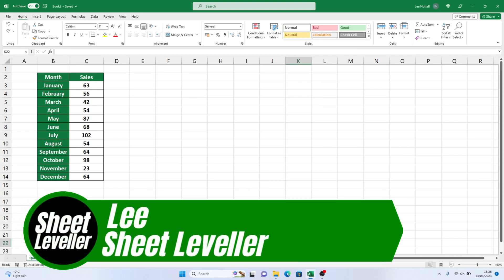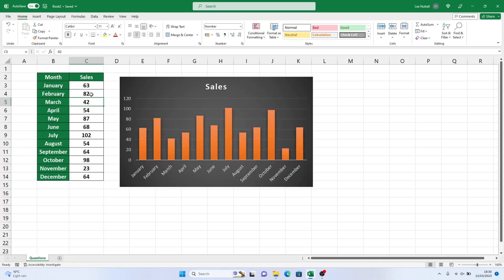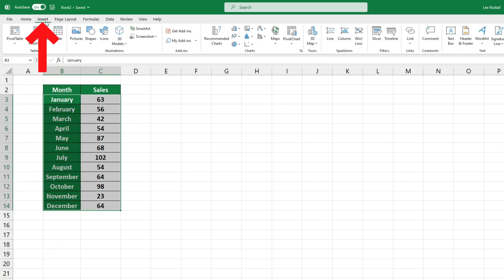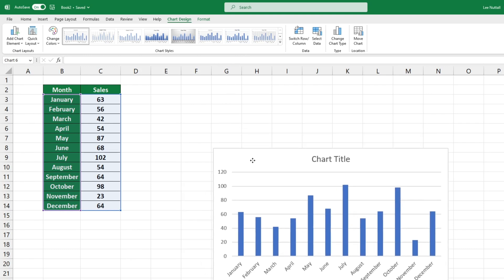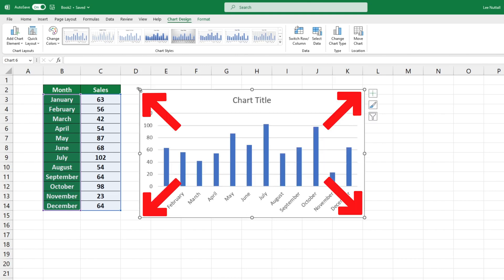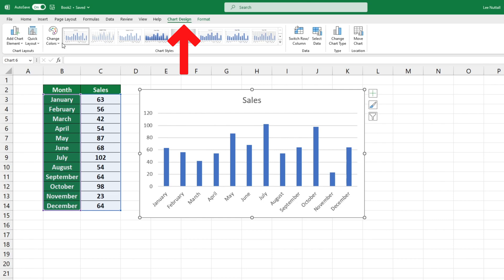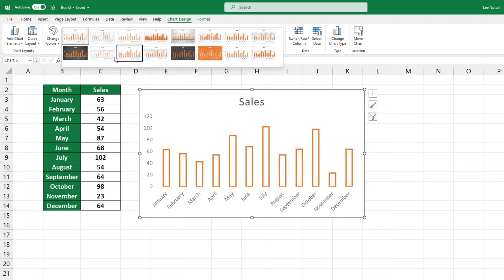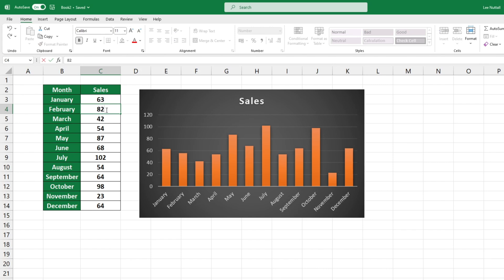How to Make a Bar Graph in Excel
In this video tutorial, we’re going to go through How to Make a Bar Graph in Excel.

⏱️TimeStamps⏱️

0:00 What we will learn in Excel
0:30 Select data
0:45 Insert Bar Graph
1:05 Move Bar Graph Location in Excel
1:19 Adjust Bar Graph Size in Excel
1:33 Change Bar Graph Title in Excel
1:55 Change Bar Graph Style
2:07 Choose Different Bar Graph Color
2:23 Dynamic Bar Graph

Written Article for How to Make a Bar Graph in Excel